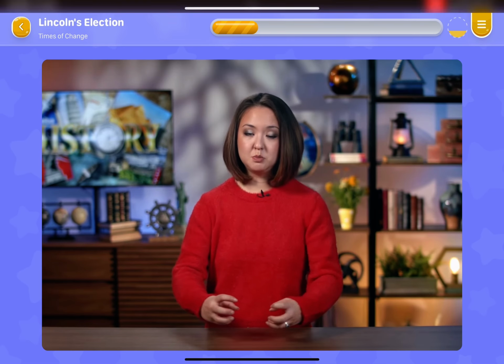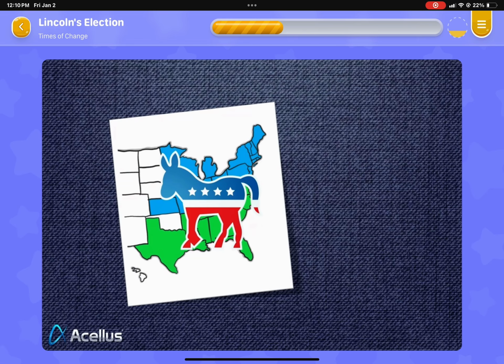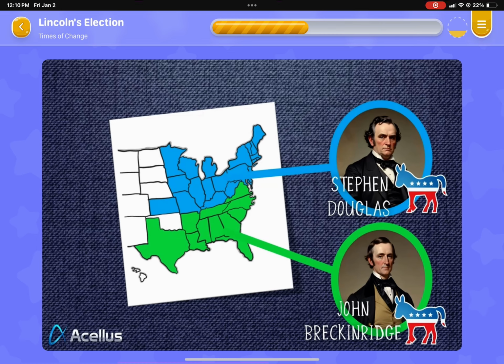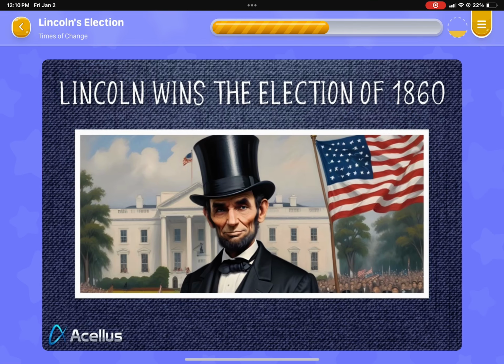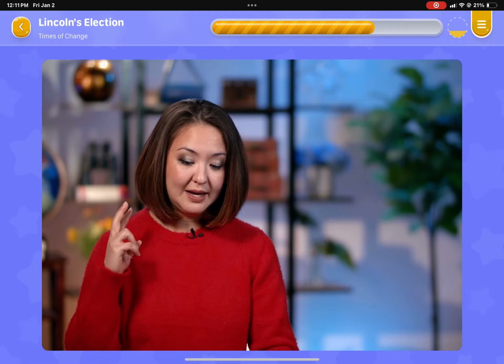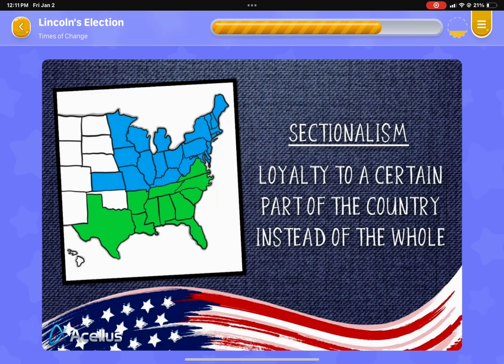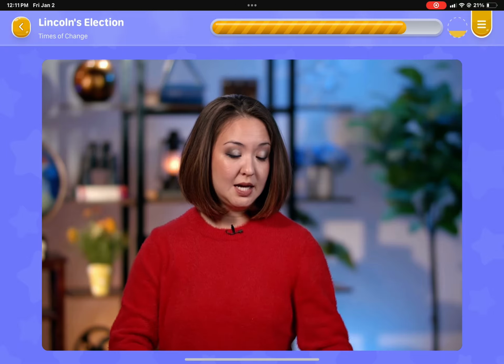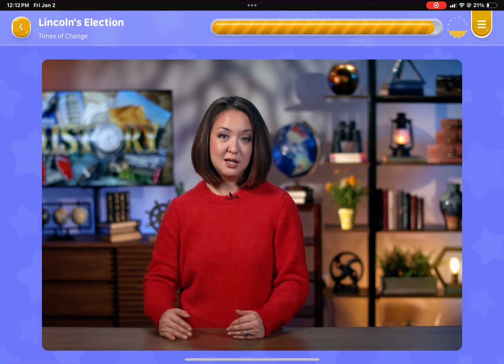Do y’all like history? Cuz I do